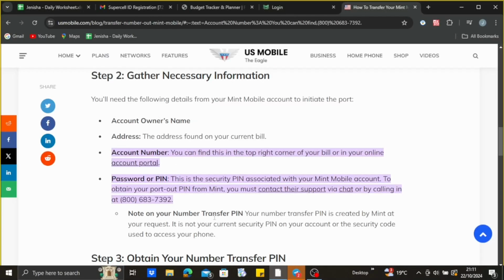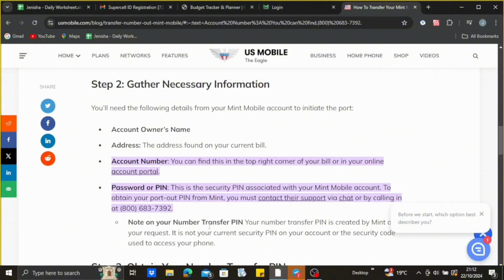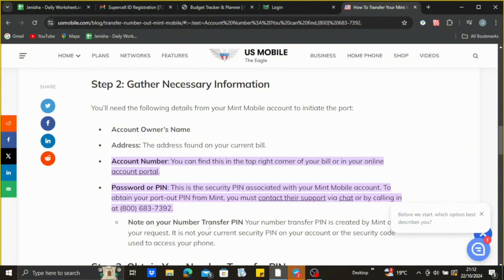How to Get Mint Account Number and Pin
Learn how to get your Mint Mobile account number and PIN with this easy step-by-step guide! This video will show you where to find your account information in the Mint Mobile app or website, which is essential for transferring your number or managing your account. Whether you're asking, "How do I find my Mint Mobile account number and PIN?" or need help navigating your account, this tutorial has you covered. Watch now to quickly access your account details!

Timestamps:

00:00 How to Get Mint Account Number and PIN
00:10 Finding Account Info on Mint Mobile App or Website